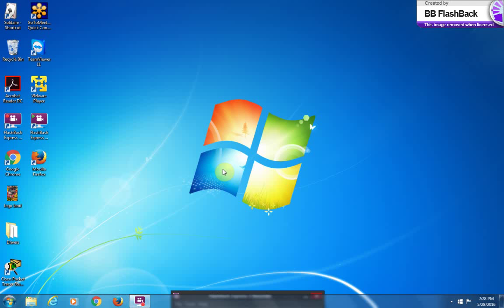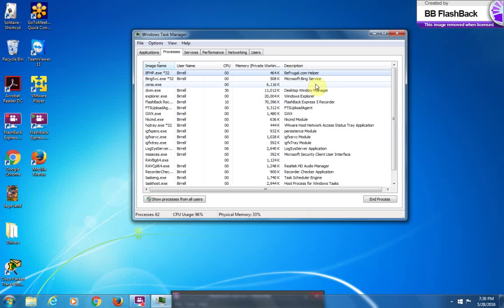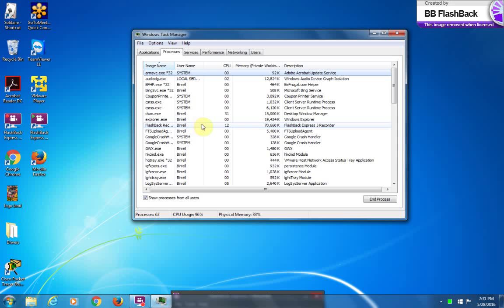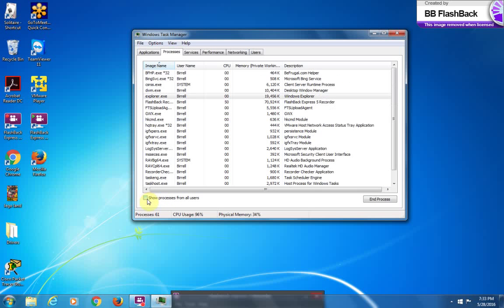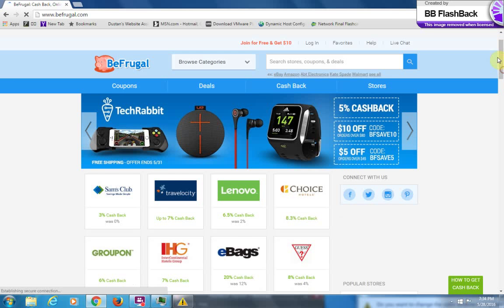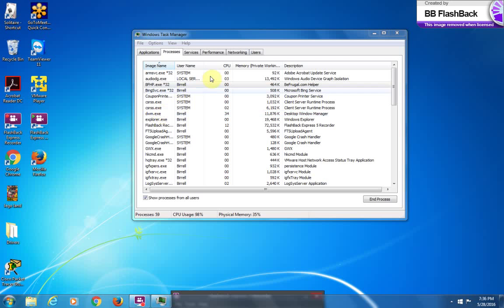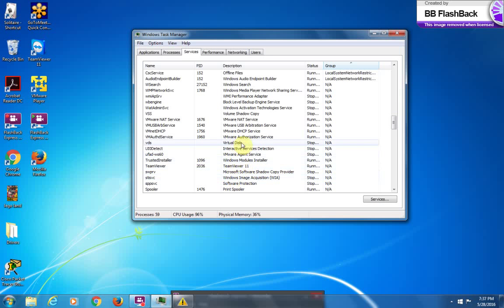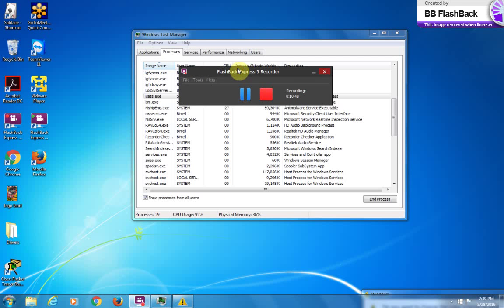10-1: Hands-on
CIS 284